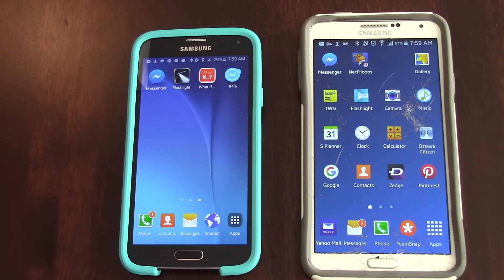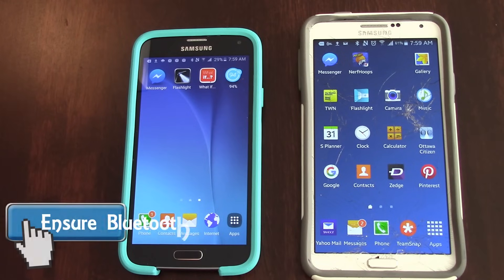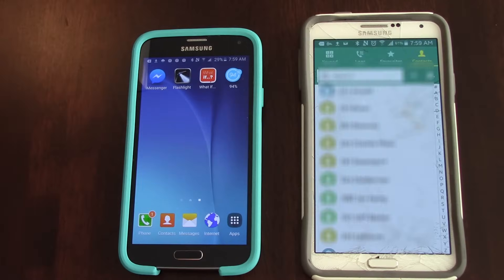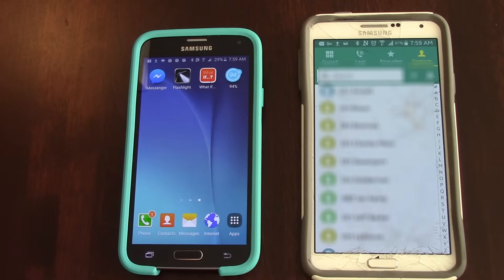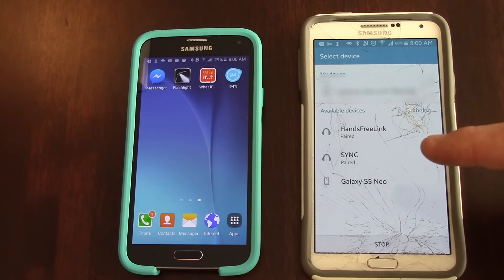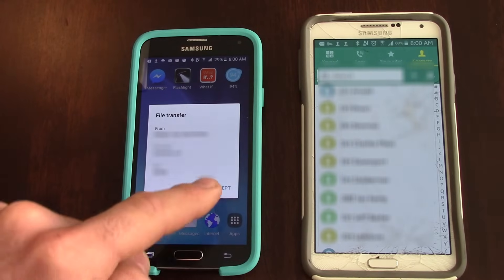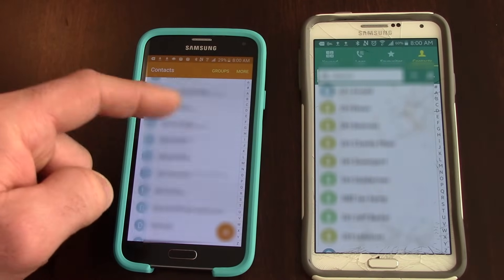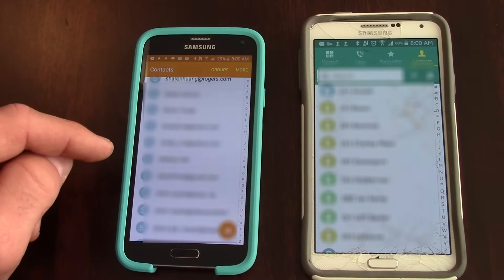How to transfer contacts via Bluetooth from Android to Android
The fastest way to transfer your contacts from one phone to another.  This will take you less than 2 minutes using Bluetooth